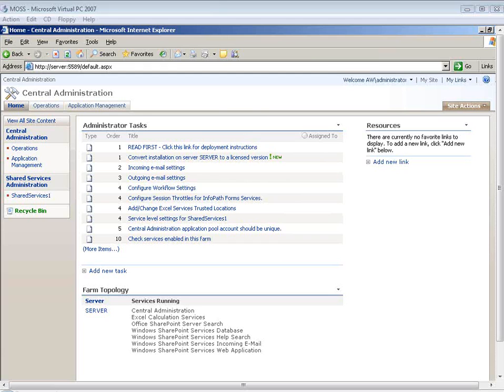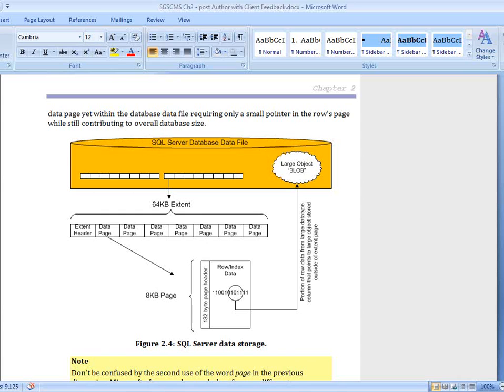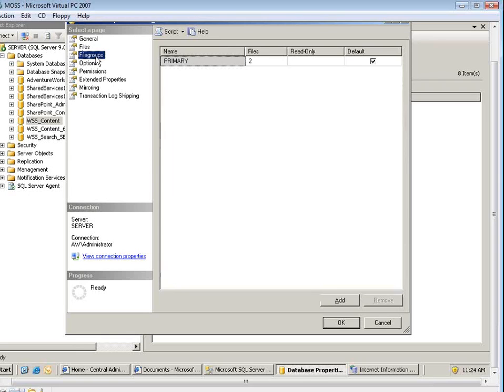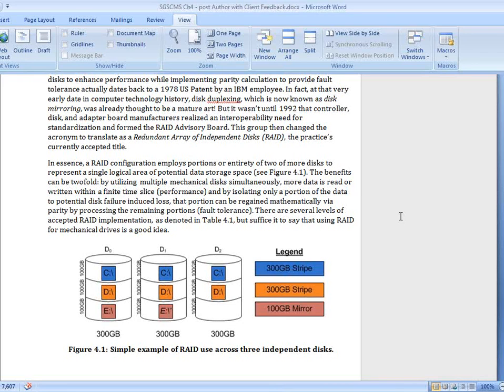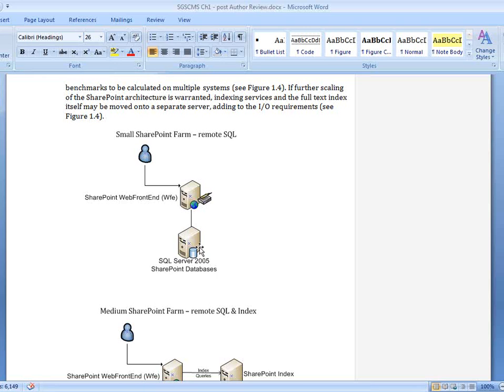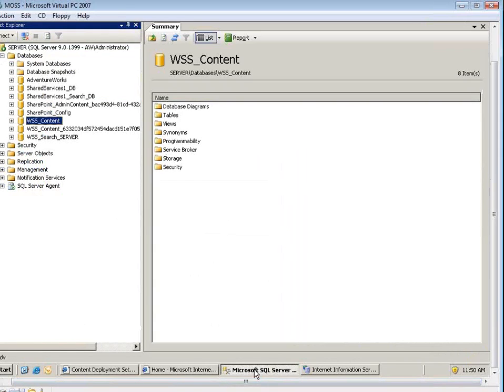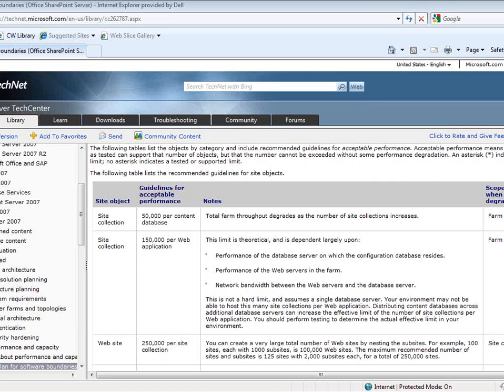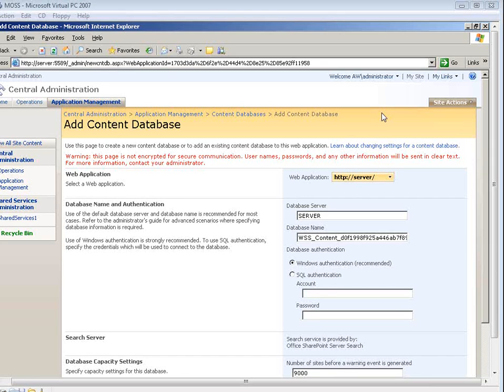Webinar-Smart Storage for SharePoint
Presenter: Wendy Henry

Today's business users demand better, faster collaboration networks and Microsoft SharePoint is poised to fit their needs.  But many SharePoint implementations disappoint over time due to inefficient storage and insufficient data availability.  Don't let this happen!

This webinar shows you the secrets of choosing and growing an appropriate storage platform for your SharePoint environment to gain the most return on your investment.  We examine SharePoint's unique storage requirements and discuss how to scale your disk hardware to reduce contention, throttle bandwidth usage, improve data availability and establish redundant data for archiving or disaster recovery.